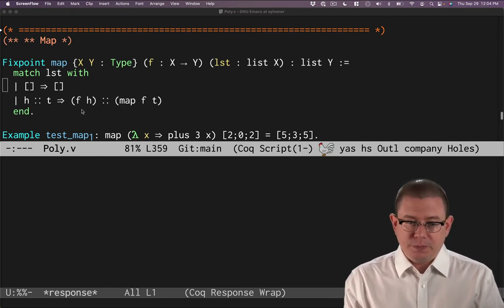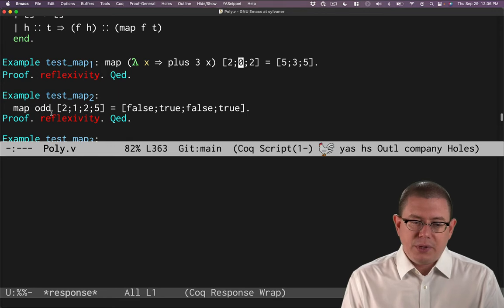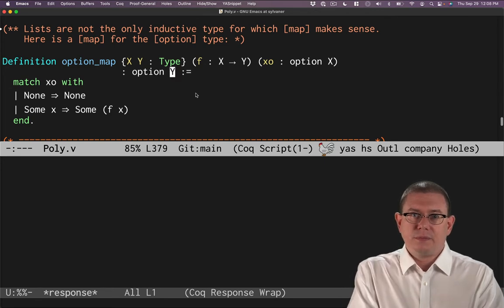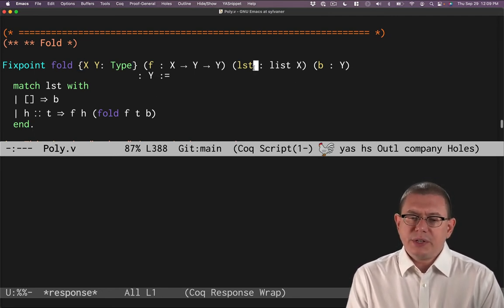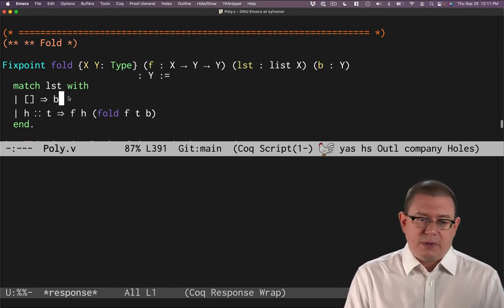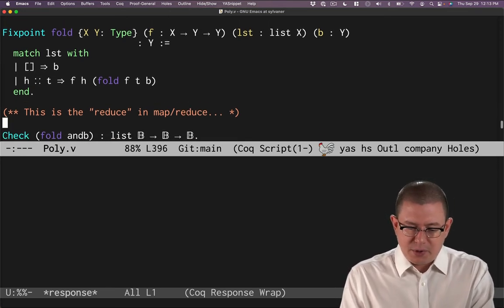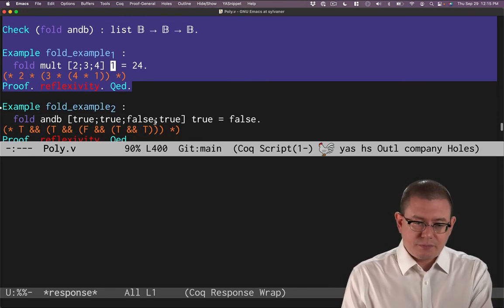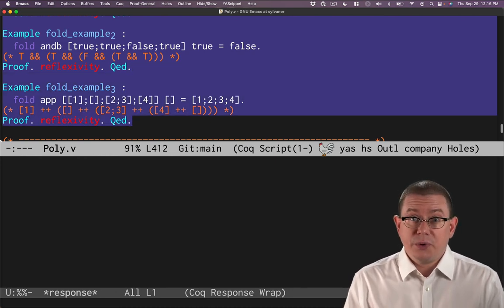Higher-Order Functions Part 2 | Software Foundations in Coq | LF | Poly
The most famous higher-order functions might be map and fold (or reduce). The definition of these in Coq relies on parametric polymorphism.